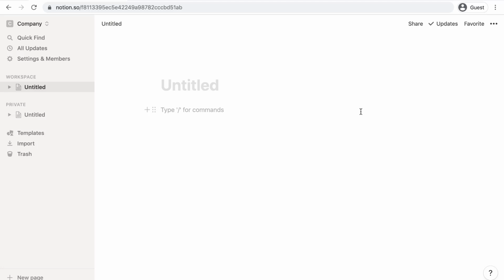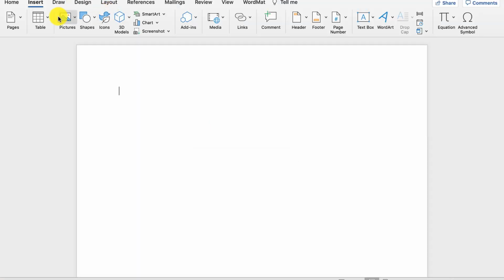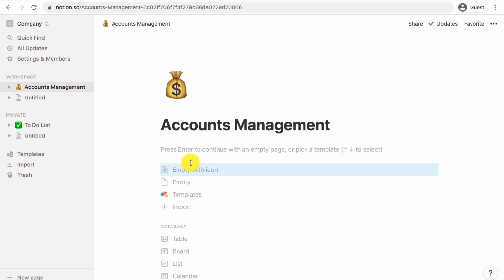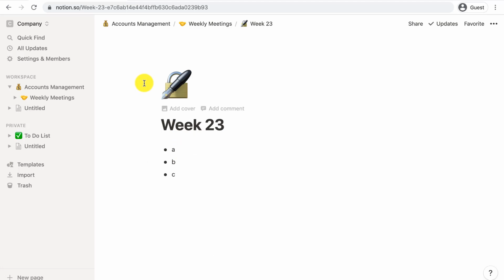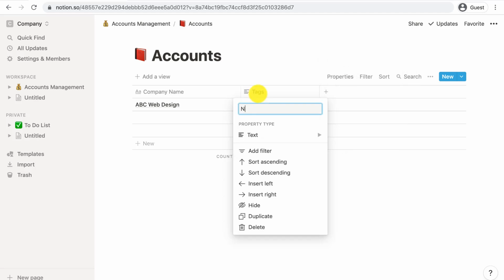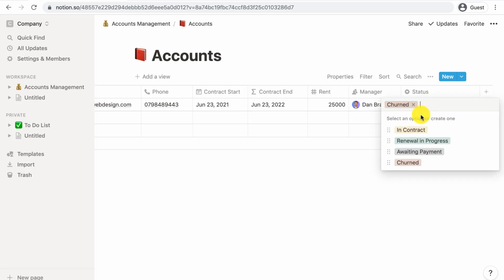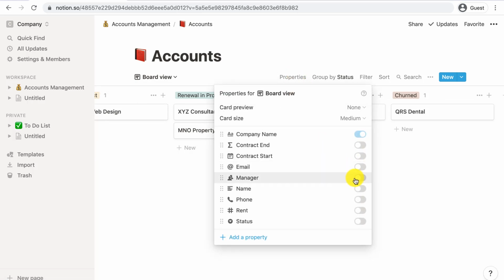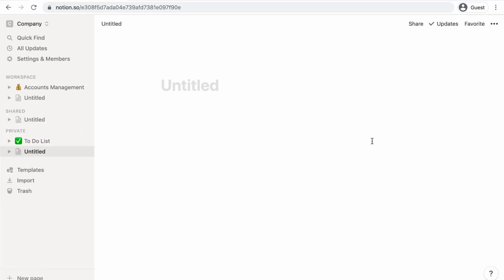How to use Notion in 9 Minutes - A Step by Step Walkthrough for Startup Teams & Solopreneurs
In this video, I'll be going through how to use one of my favourite tools - notion. I'll walk through step by step how to use the basic blocks and then together we will build a CRM using notion's database blocks.